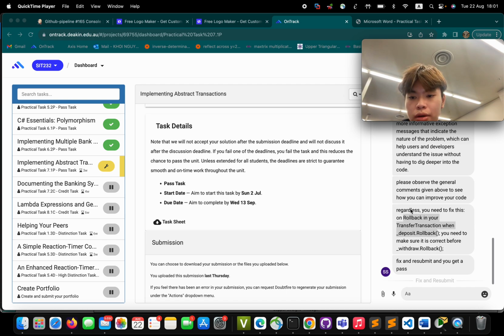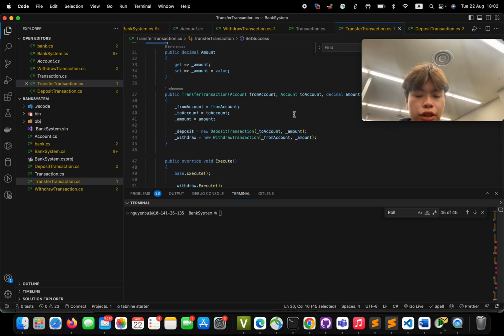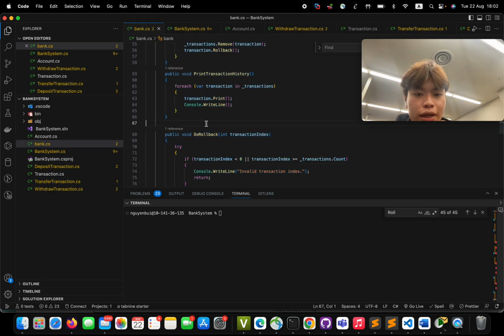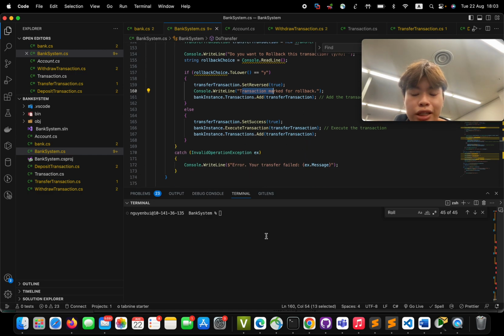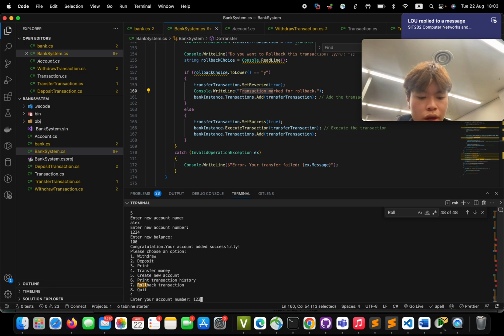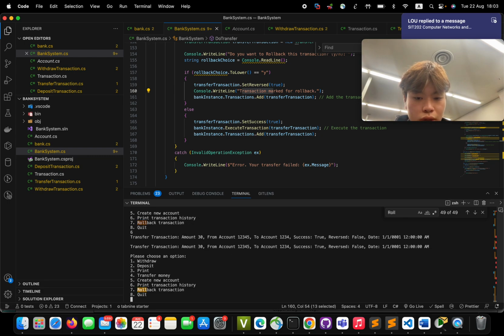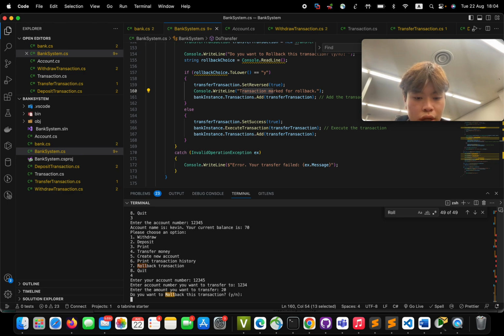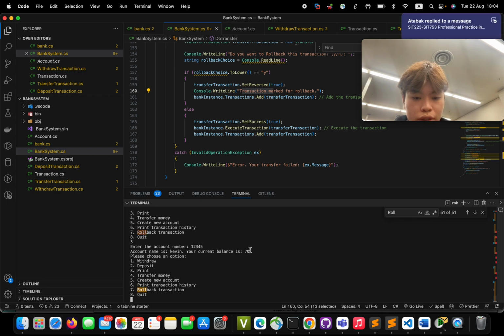fix error in the transfer Transaction